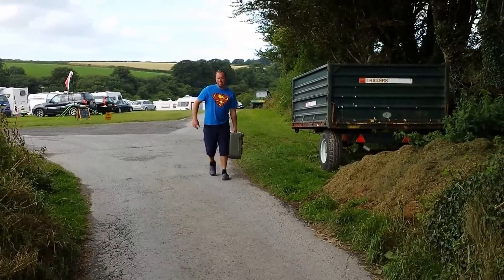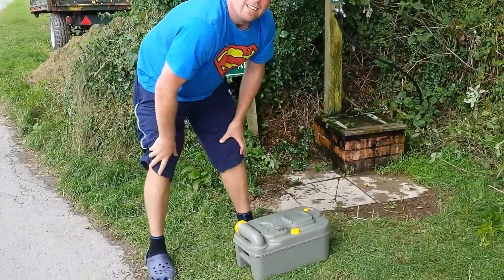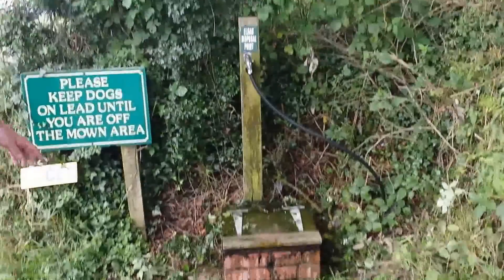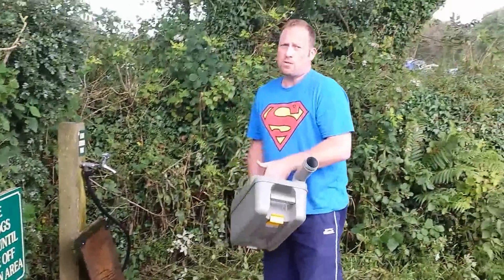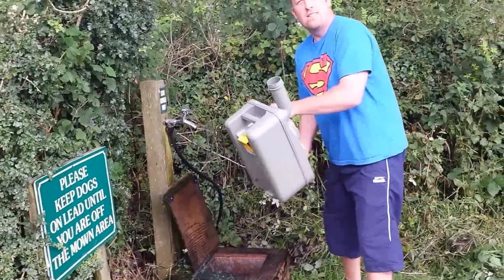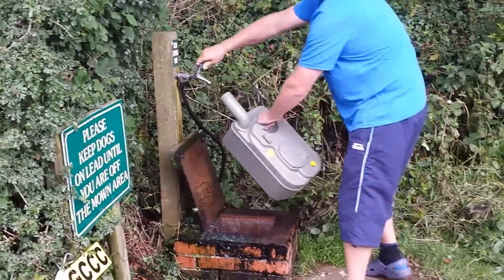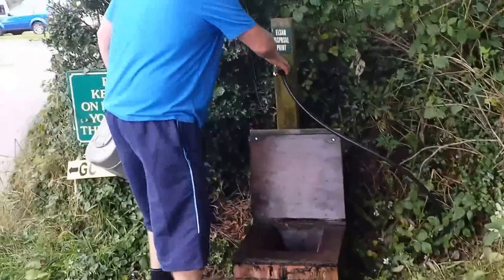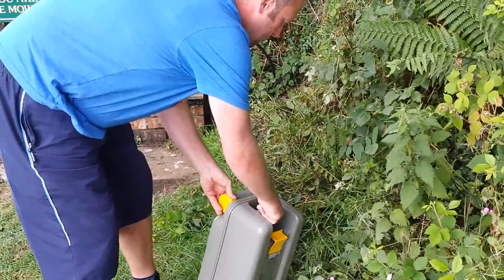FullFatt Caravaning - Emptying your Thetford cassette toilet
Episode 2 - Emptying your cassette toilet

Even the smallest Certificated Site will often boast a flushing toilet block/facility these days, but even if you choose to caravan far from a 'proper' loo, the days of strong-smelling, noxious chemical toilets and messy emptying are long gone or am they?

Gary our expert caravan tipster will explain the how's/whys and where's